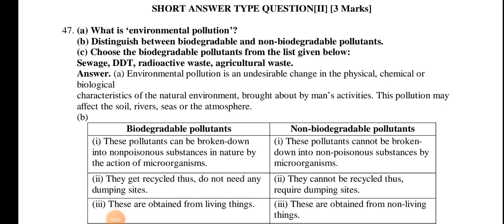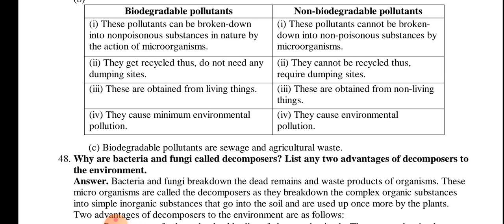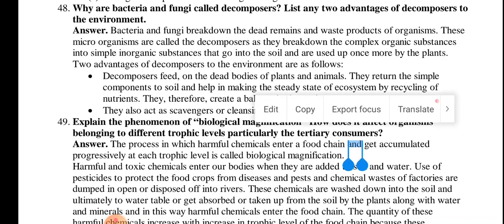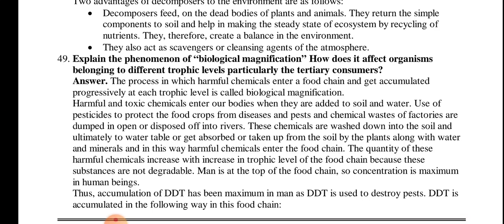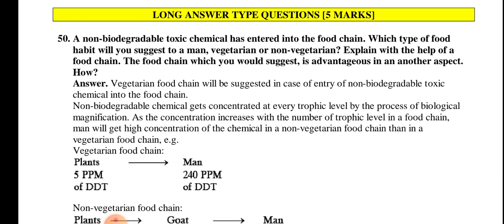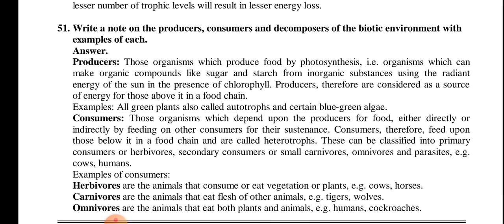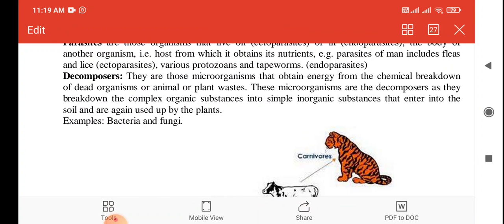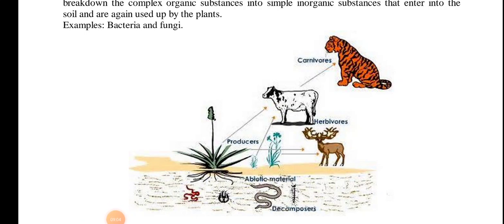Upto 50 Questions and Answers Related with Environmental Science for Middle to HSS Part II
Correlate with science and biology